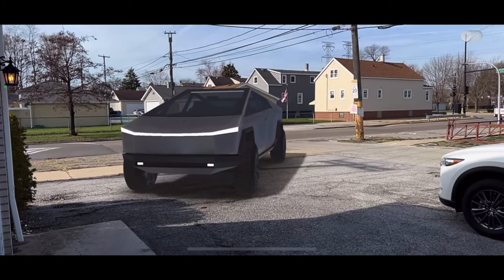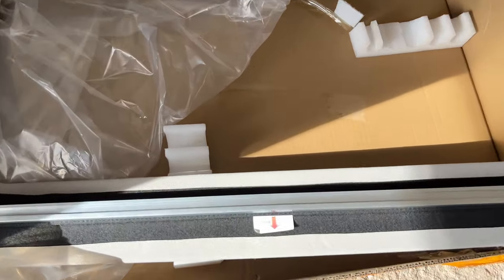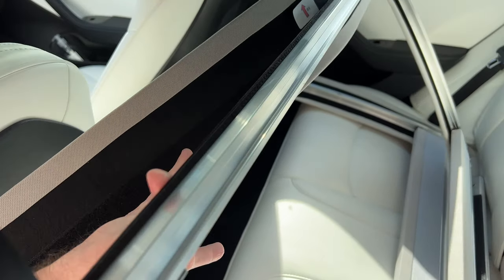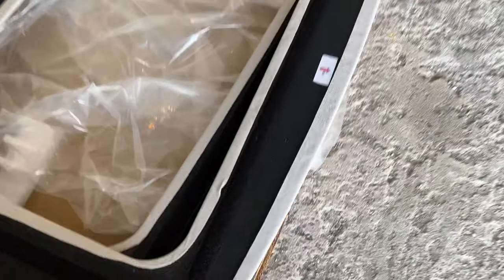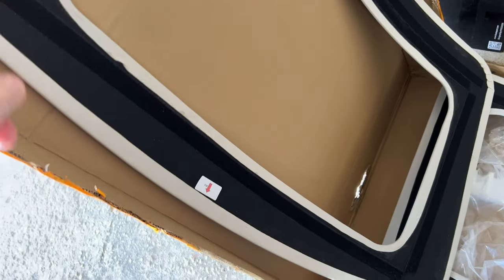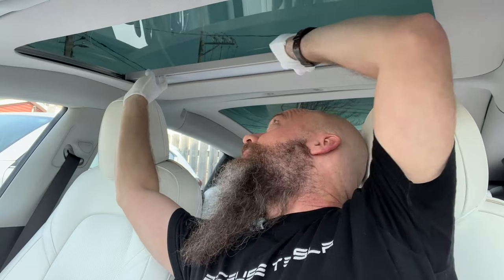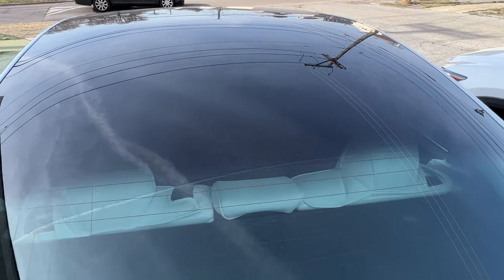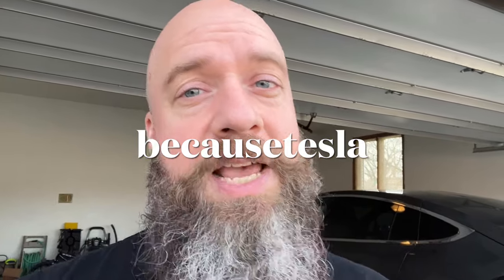Retractable Sunshade for Tesla Model 3 by EVBASE!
I installed a retractable sunshade in my Tesla Model 3, and it really keeps the sun off of my head!

If you would like to have the option of keeping the sun off your head...or not...here is a link to this retractable sunshade by EVBASE